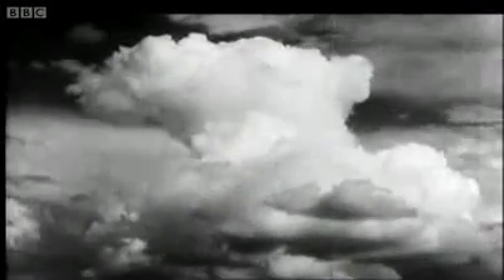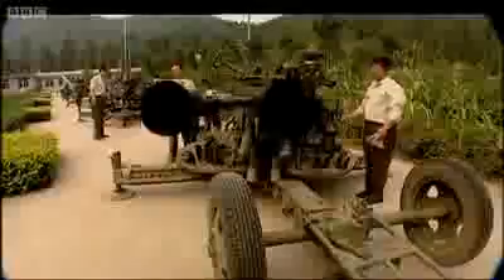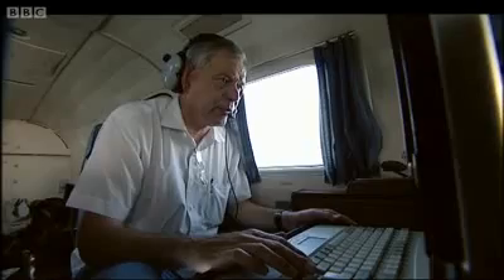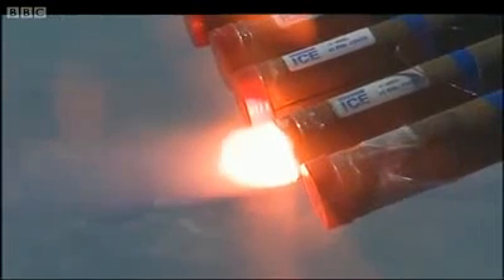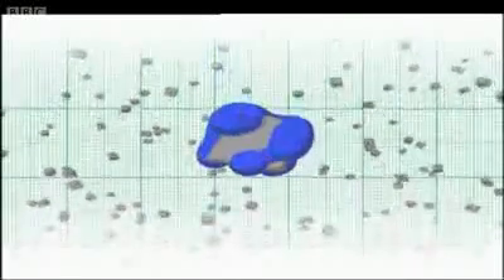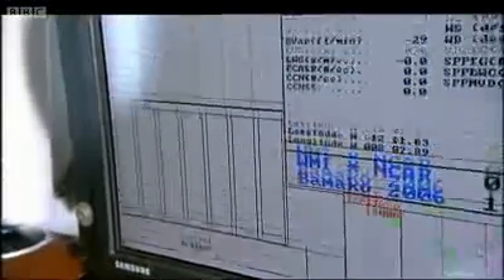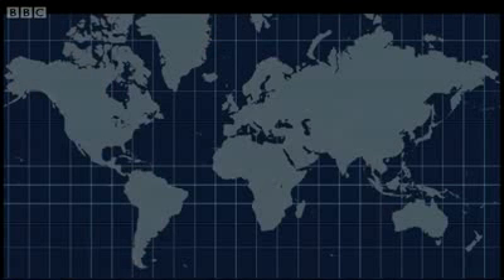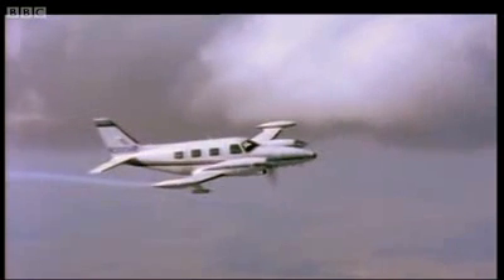BBC Science of Weather Modification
"A look at the Science of weather modification and how countries all over the world use different methods of cloud seeding to produce water. Video from BBC show The Science of Superstorms."